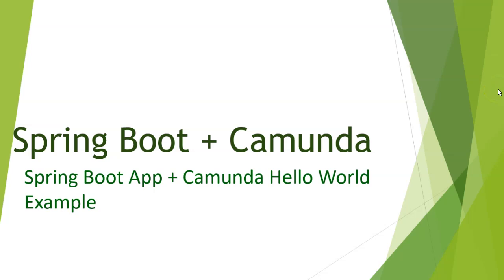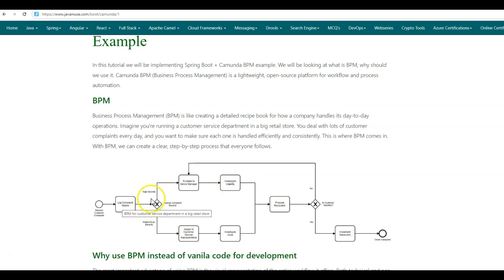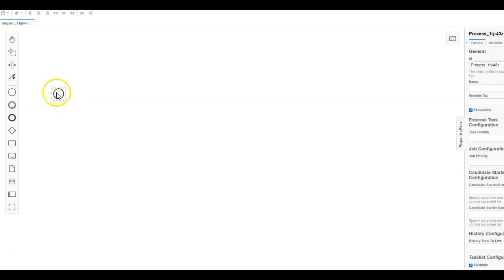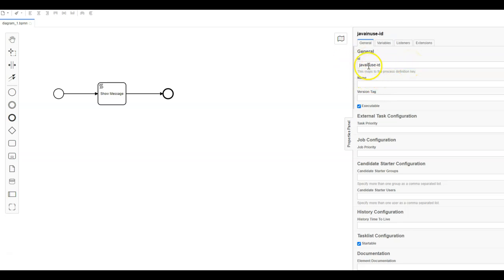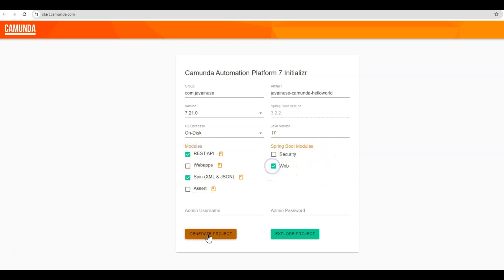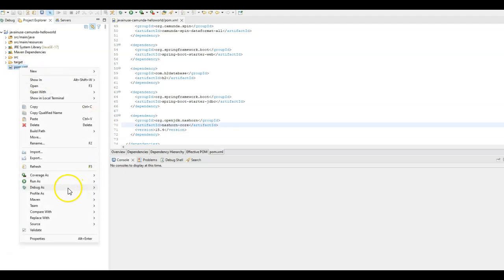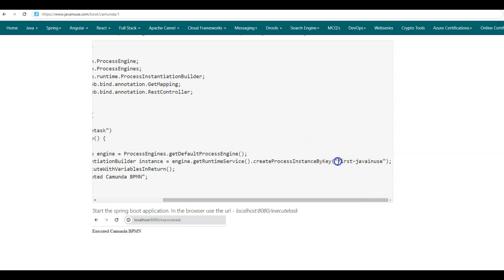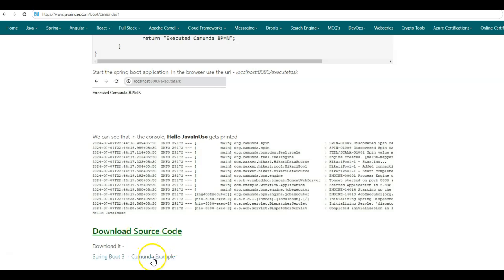Spring Boot + Camunda Hello World Example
This tutorial we will be creating a Spring Boot 3 application integrated with Camunda BPM.
We will learn how to set up a project, define a simple BPM process, and execute it using Camunda's Process Engine API. We'll cover essential dependencies, configuration, and code snippets for starting a process instance programmatically. We will implement a REST controller to trigger the process execution and understand the basics of Camunda's architecture within a Spring Boot context.